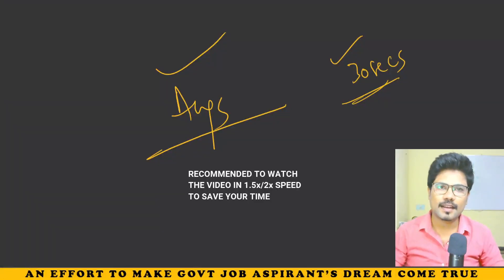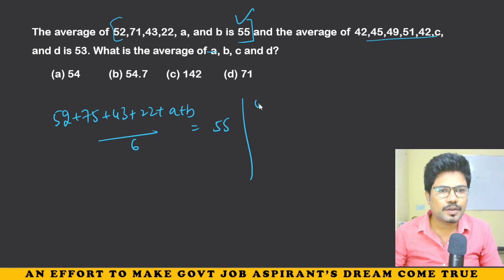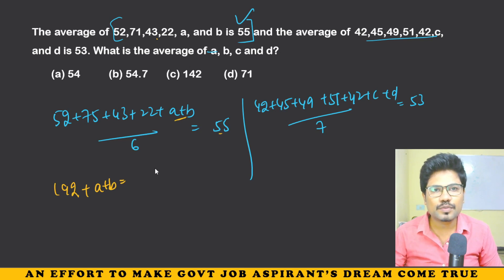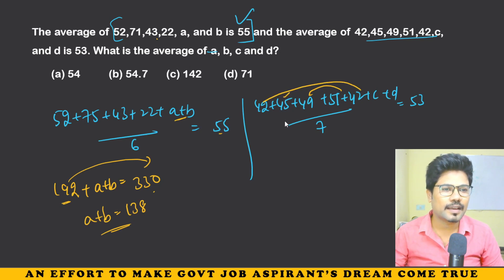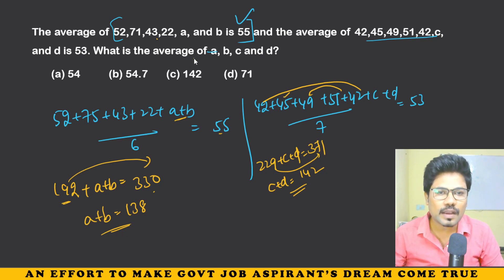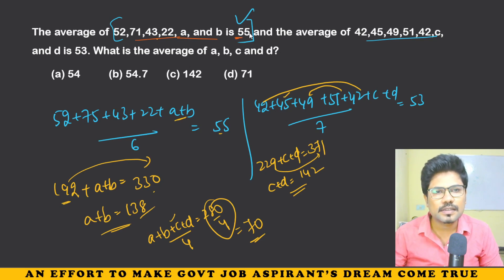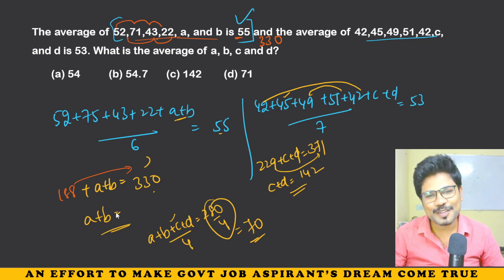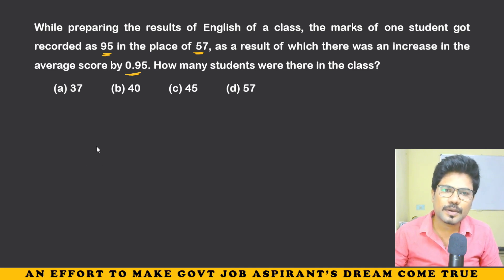AVERAGES PART 2 || IN TELUGU || BY ADITYA